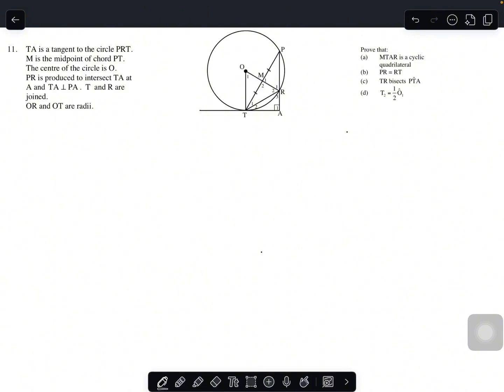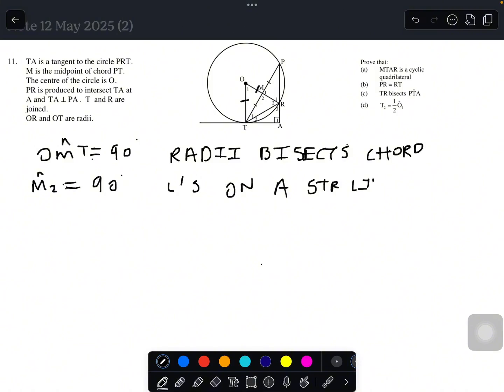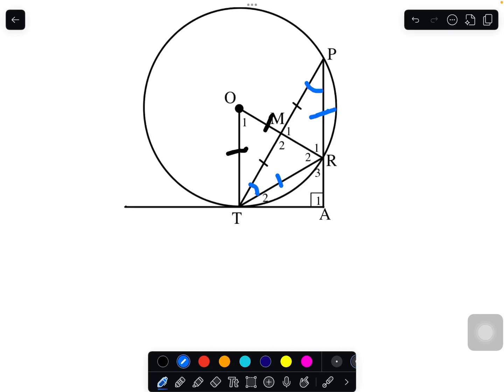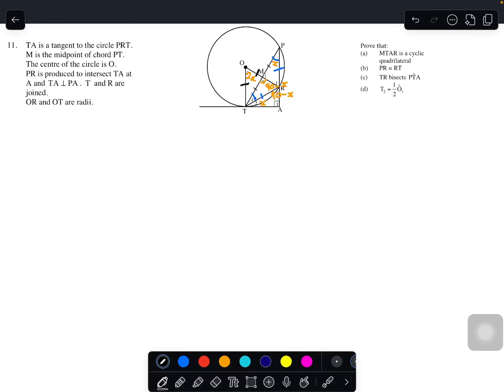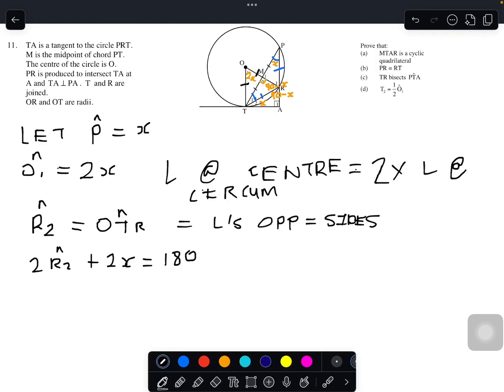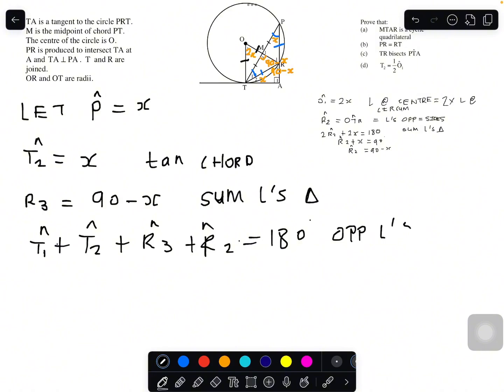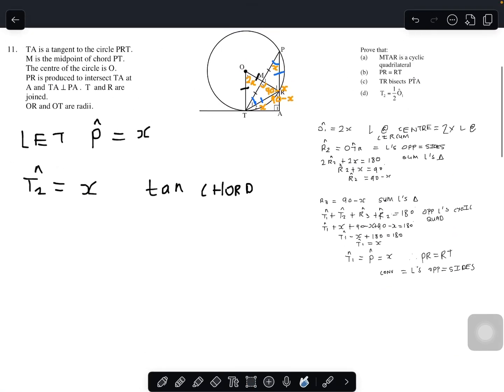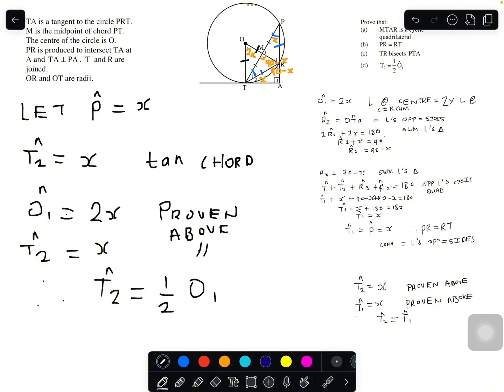Watch Me Prove This Cyclic Quad – Grade 11 Circle Geometry Solved!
Grade 11s — stuck on how to prove a cyclic quadrilateral in Euclidean Geometry? In this video, we work through a full exam-style question step by step, showing you exactly how to approach these tricky circle geometry proofs.

You’ll learn:
 • How to identify that a quadrilateral is cyclic
 • What the markers are looking for in your reasoning
 • How to use angle relationships to structure your proof
 • Tips to avoid the most common errors in Grade 11 Geometry

If you’re serious about passing or getting distinctions in Maths, this is the kind of question you must know how to handle.